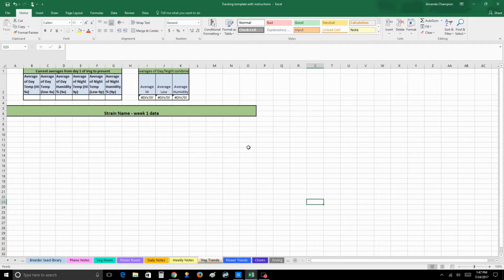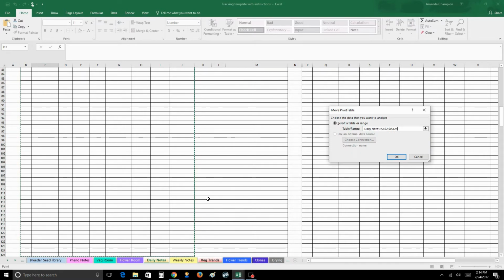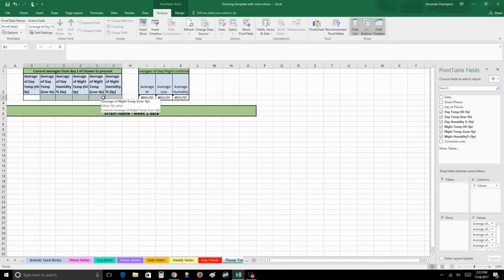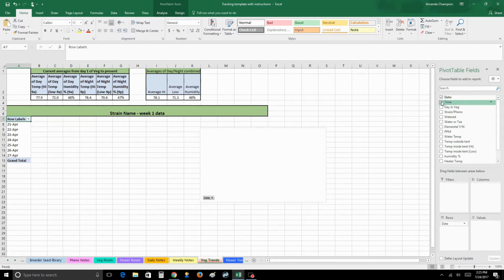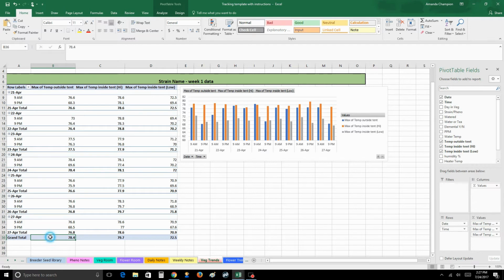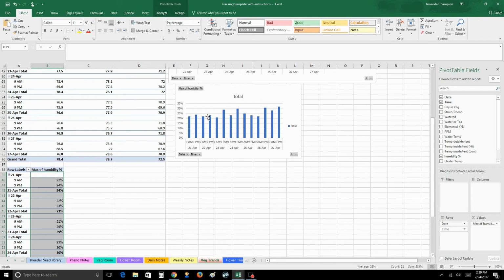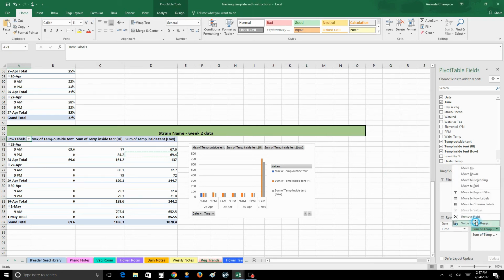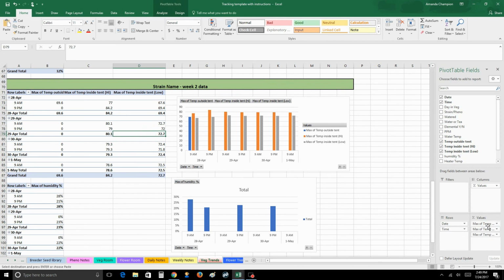Veg and Flower Trends - Data tracker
Keep track of your weekly temp/humidity trends for both your Veg and Flower rooms.  I'll walk you through setting up a pivot table to pull your weekly trends.